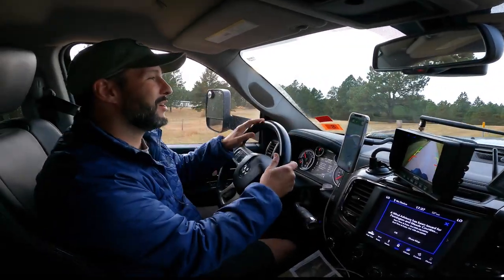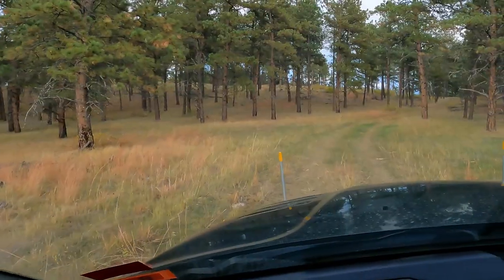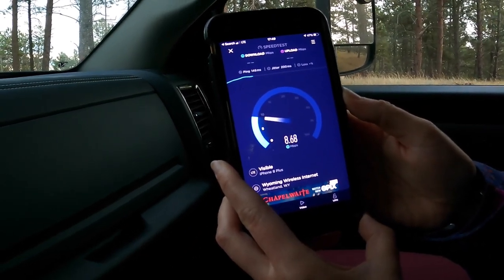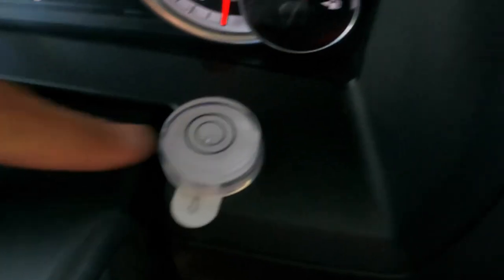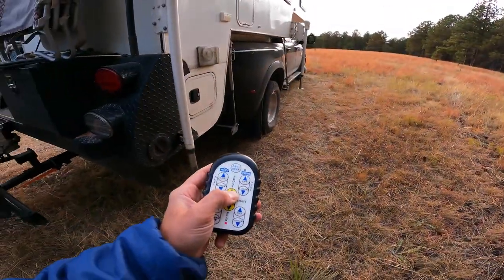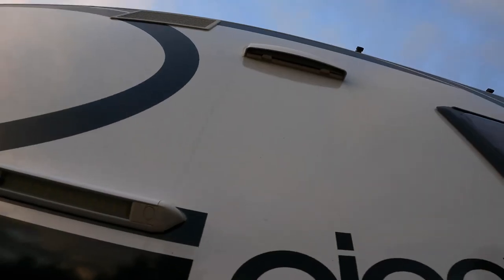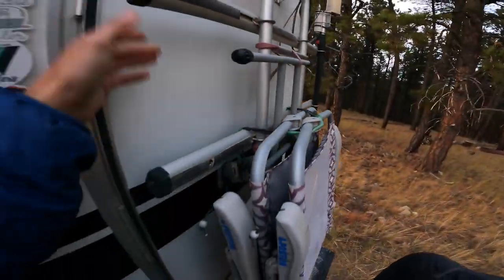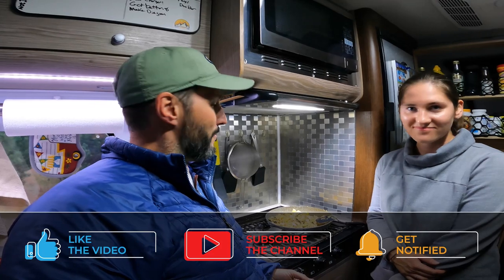Preparing for HEAVY WINDS While Boondocking // Full-Time Truck Camper Life // Vlog 21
💨We were caught in the wind again. It's late and we need to find a place to boondock soon. In this episode, we'll take you on our mini-quest to find a place  to camp. We have 40 MPH winds coming to shake our camper, we share our process of preparing for wind nights and a lot of our decision-making process as we go.

Many of you have asked us to share more of our normal daily life, this video gives a good idea of what a typical night looks like while we are on the move.

Index:
Intro: 0:00
Finding a Spot: 1:01
Getting Close: 2:44
Climbing the Hill: 3:29
Choosing a Spot: 4:48
Backing up: 8:13 ✅
Careful of the Grass: 9:01
Bubble Level: 9:30 ✅
Setting up: 9:58
Going in: 20:45
Outro: 22:00

✅ Haloview MC7109 7'' 720P HD Digital Wireless Rear View Camera System
✅ Bubble Level:
✅ Bungee Cords
✅ Folding Stool:

✅ weBoost 17” / 32” / 45” RV Spring-Mount Antenna:
✅ Wilson Drive X Rv Outside Antenna Designed for use with RVs:
✅ weBoost Drive X RV:

✅ My FAVORITE Tool ➡️ Leatherman Charge Plus TTi

Camera Gear:
✅ GoPro 9